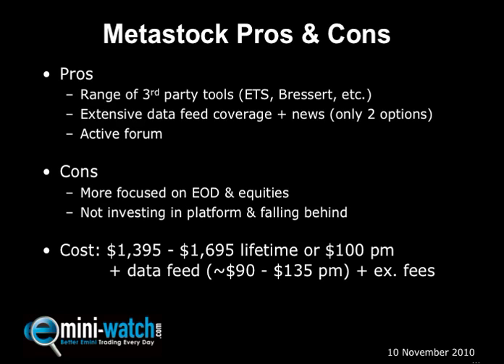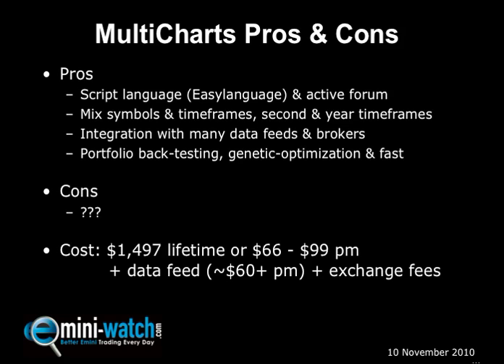Best Charting Software - 2of4 - Emini-Watch.com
-- Best charting software with pros and cons of leading charting software.